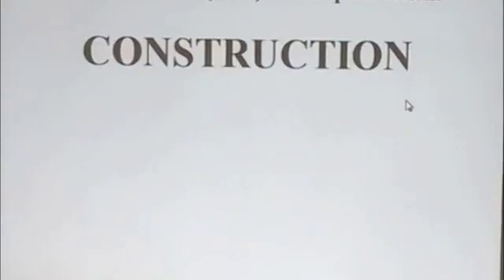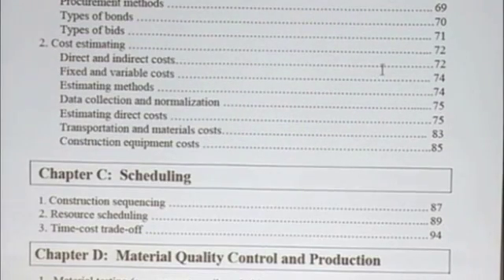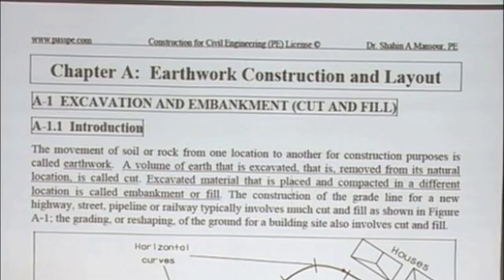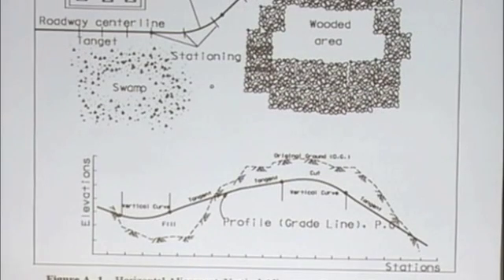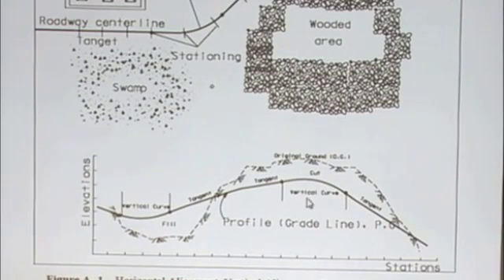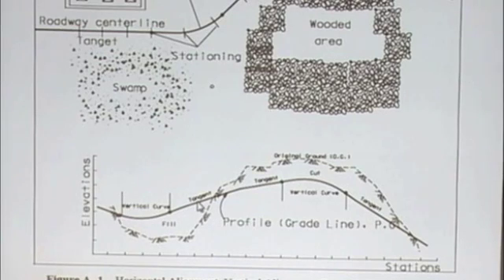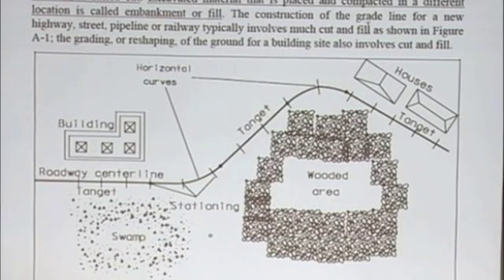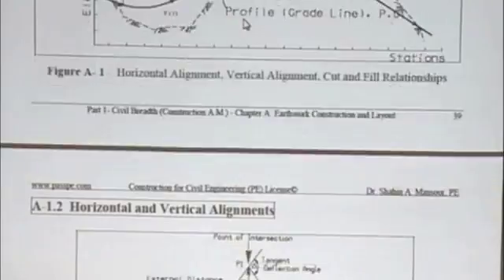Civil PE Construction Breadth (AM)